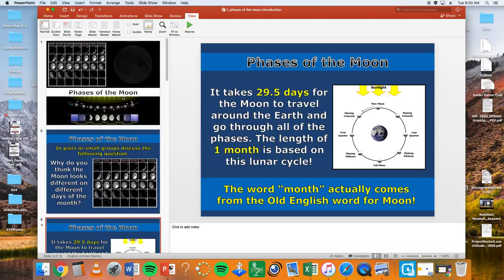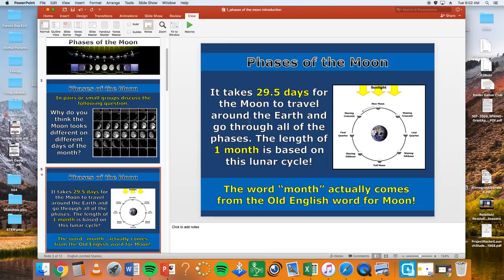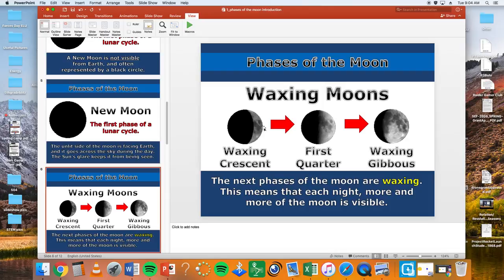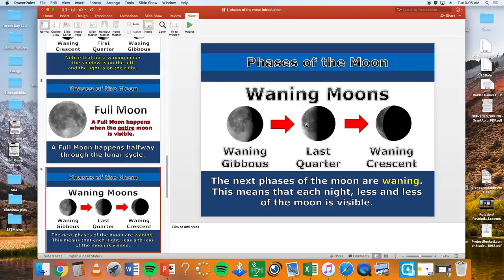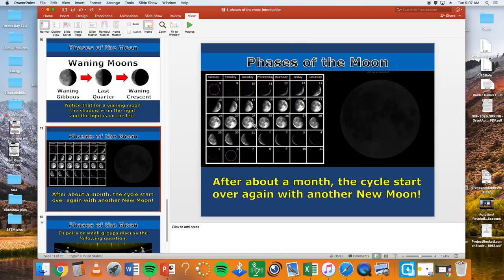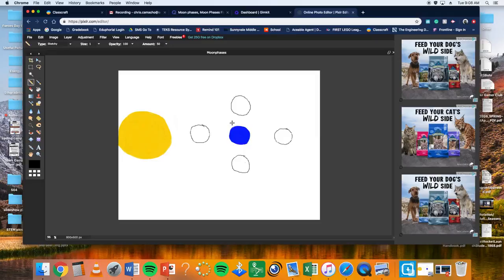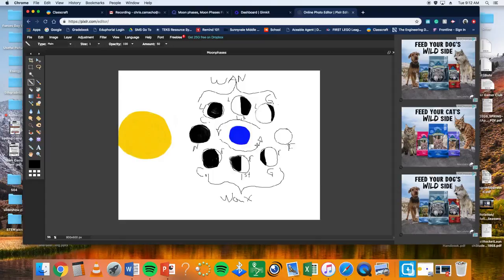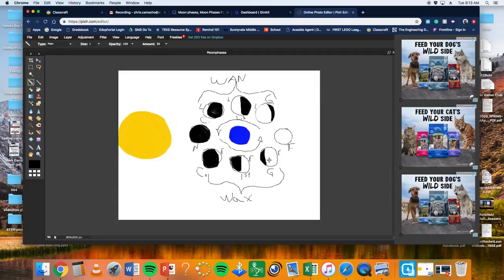Moon Phases Lecture